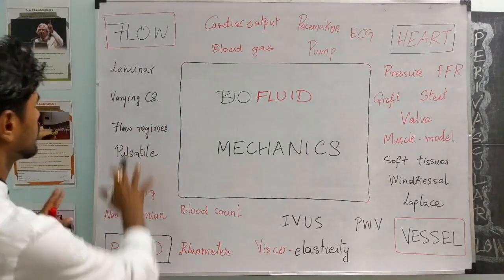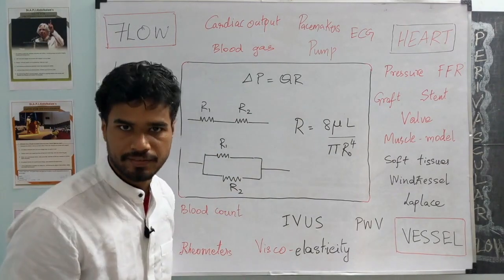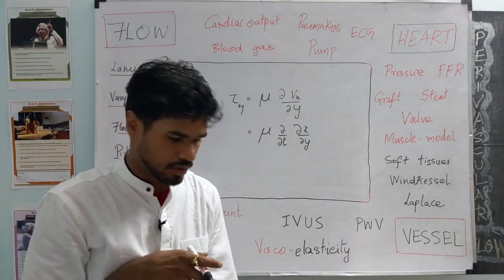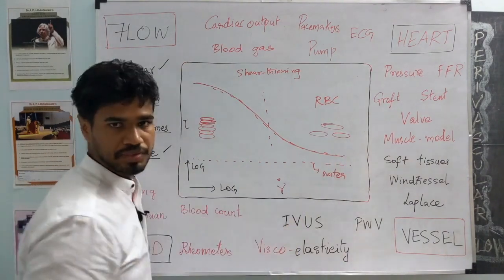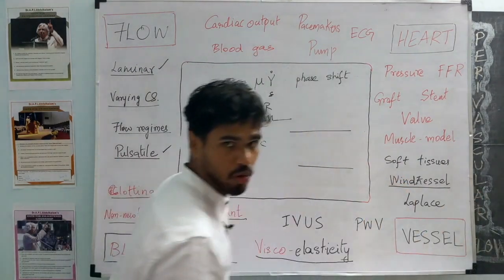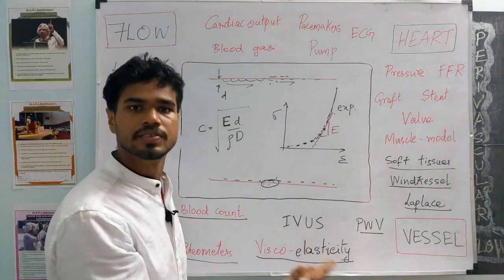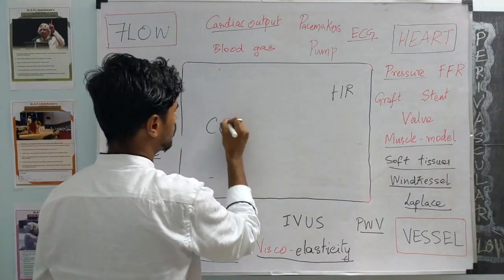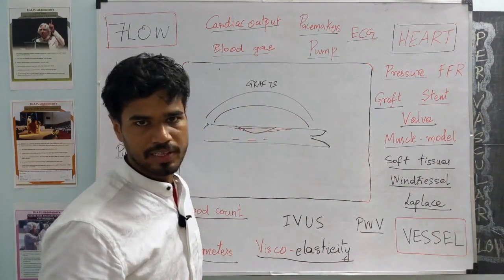Biomechanics Biofluids | Biofluid Mechanics GATE Exam | CRASH COURSE Cardio Vascular Haemodynamics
A quick introduction to Biofluid Mechanics ... what's and why's ... nuts and bolts

REFERENCES:

BOOKS
* YC Fung,  Biomechanics: Mechanical Properties of Living Tissues
* Sundararajan VM, Principles of Biomedical Engineering (Introductory)
* Lee Waite, Applied Biofluid Mechanics
* N Westerhof, Snapshots of Hemodynamics
* Joseph D. Bronzino, Medical Devices and Systems
* J Bartunek, Translational Approach to Heart Failure

* Coronary flow reserve CFR as a physiologic measure of stenosis severity

 ... More to be updated ...

This video is part of a series on basic vascular hemodynamics.

This is channel is about understanding and solving health problems in general.

If you like this channel please share it friends. Good luck and best wishes!